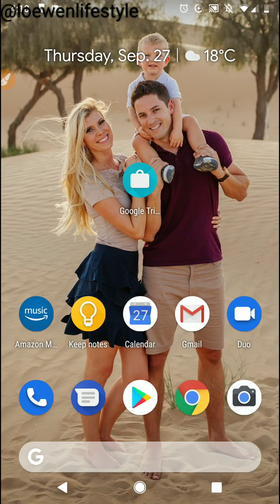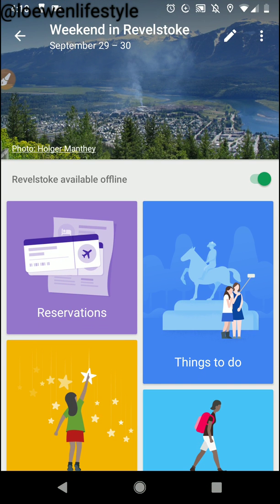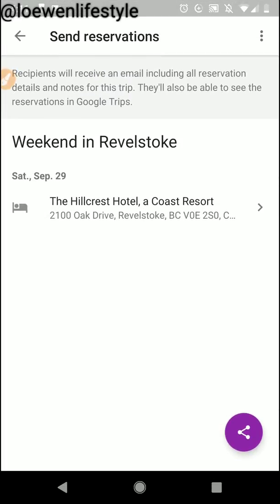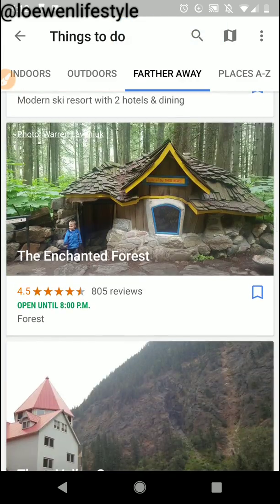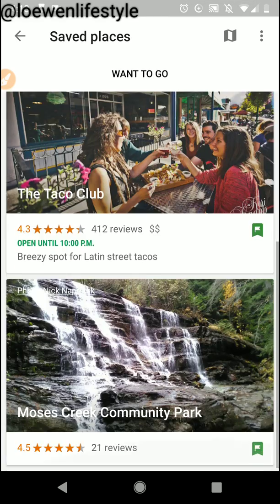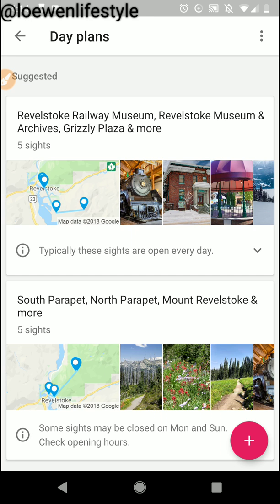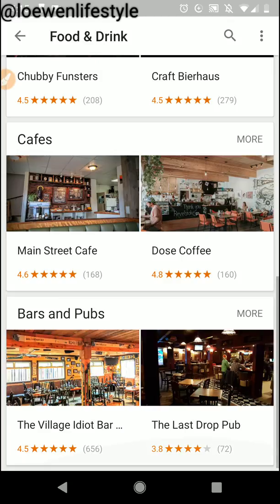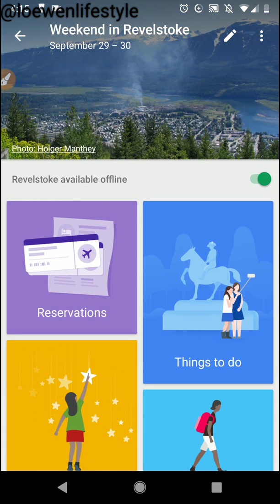Google Trips App Tutorial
Learn this simple, free app that makes travel planning a breeze!